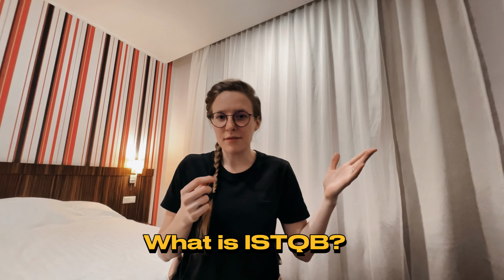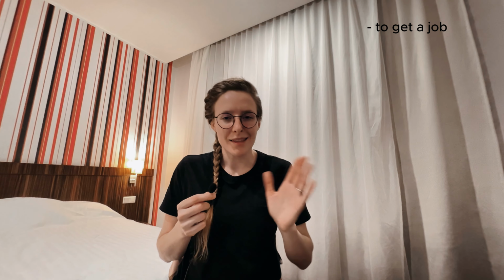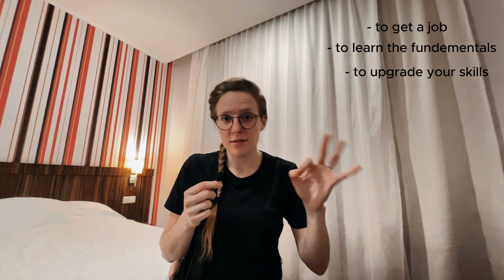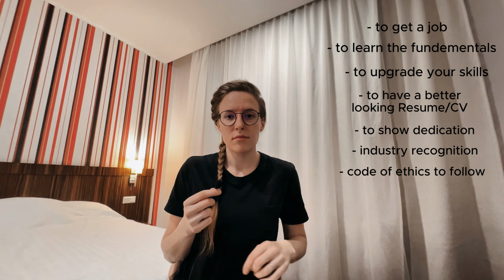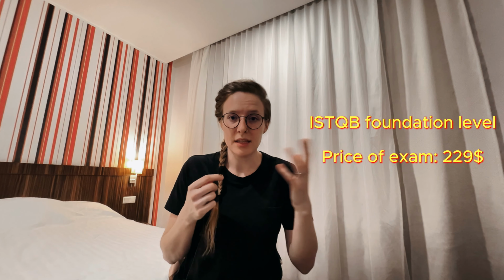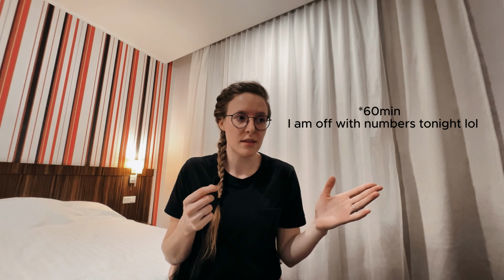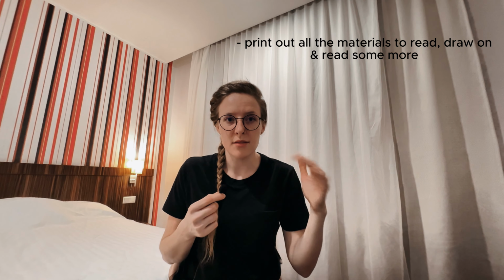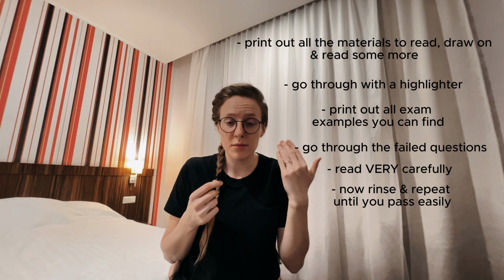What is ISTQB certification & how to pass it?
Lets talk about ISTQB today and what it is. I am sharing my personal tips & tricks on how to get it, why would you actually need to pass the certification and anything else I though might be useful to you guys as software testers or quality assurance engineers. Obviously there are other certifications in testing you can pass, but this one is very well known and I have two of them so here ya go!

Timestamps:
00:00 - intro
00:39 - what is ISTQB certificate?
01:43 - why would you need it?
05:55 - what types I would recommend
07:32 - my tips & tricks
11:00 - outro